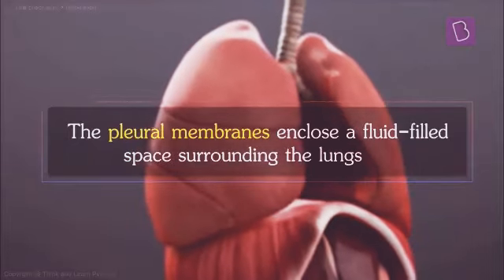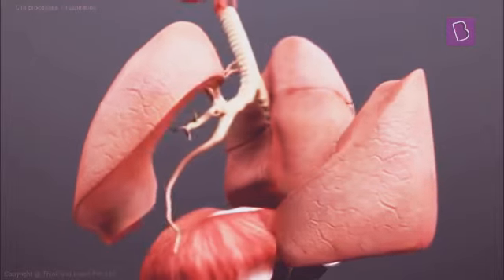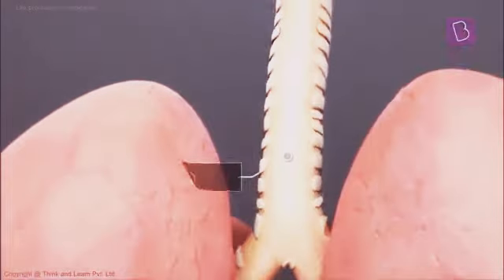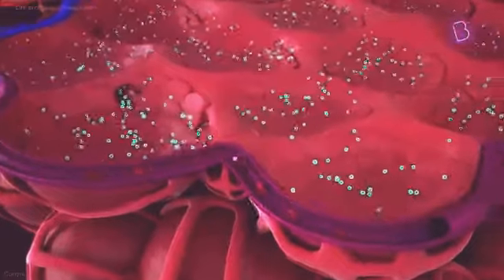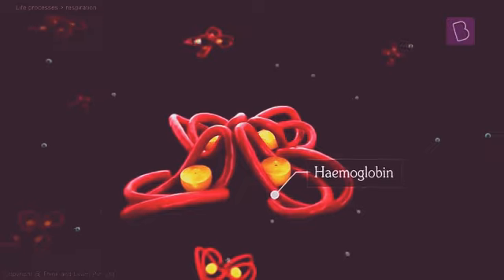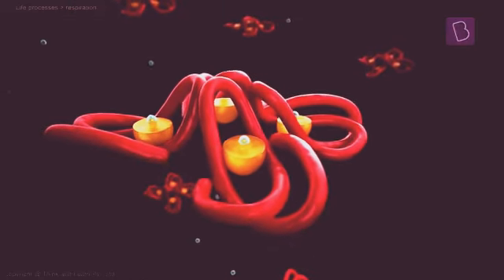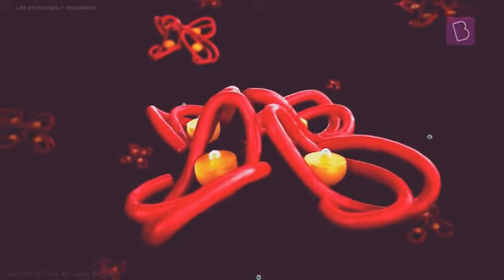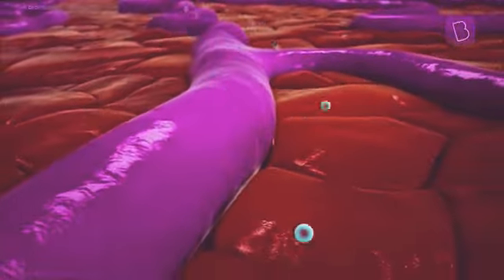Rsp science circuit